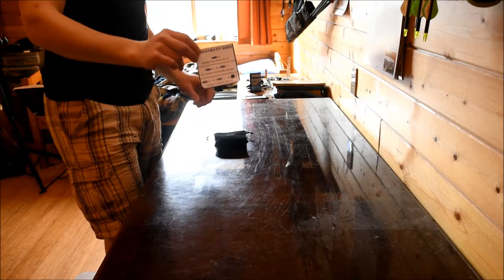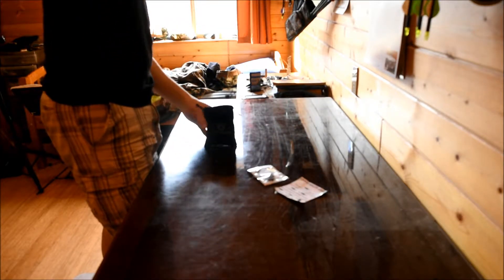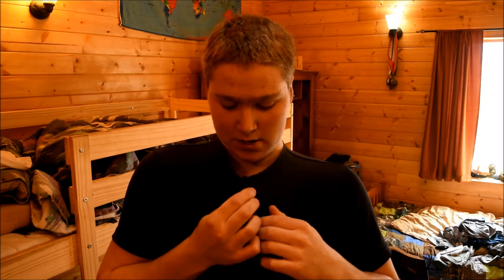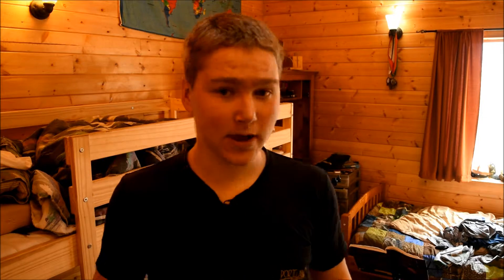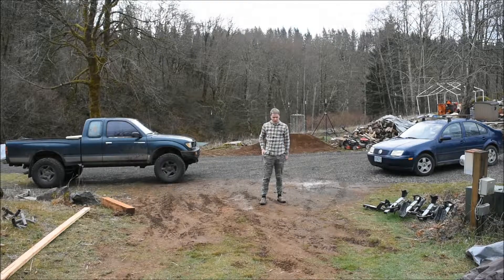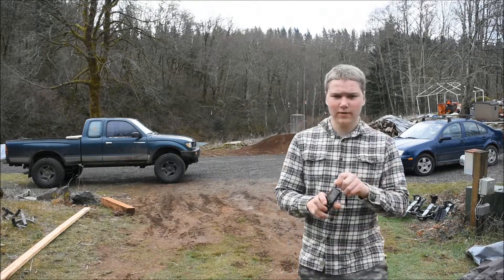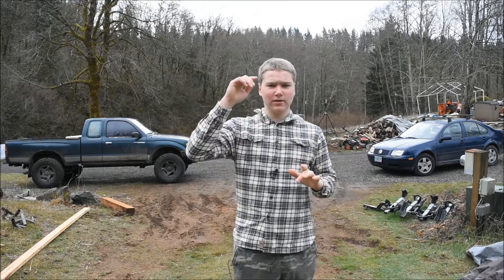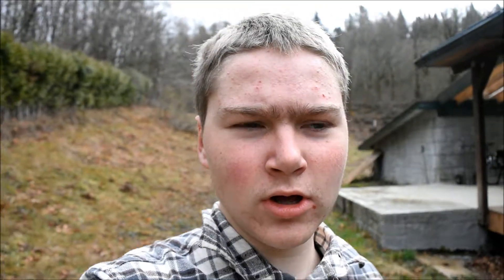Purple Panda Lavalier Mic Review